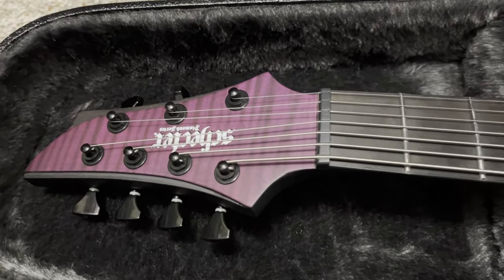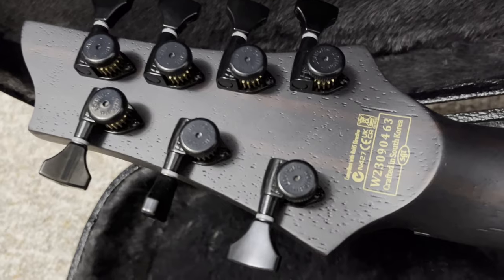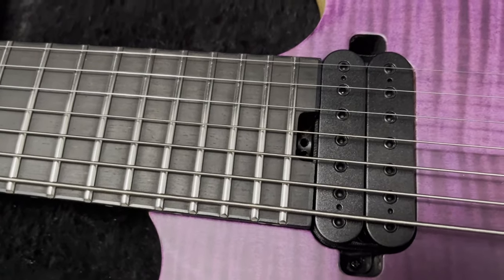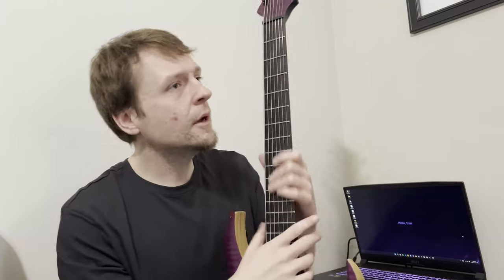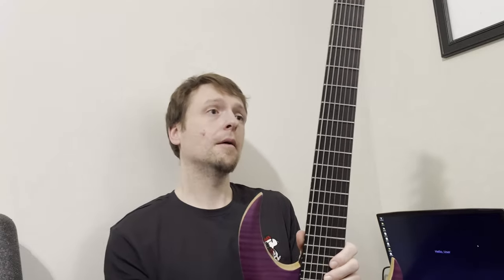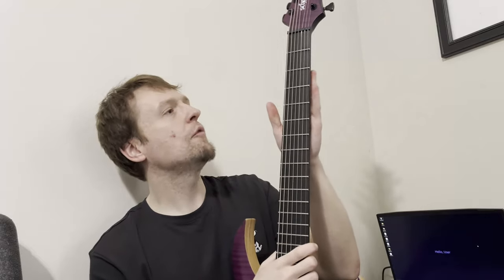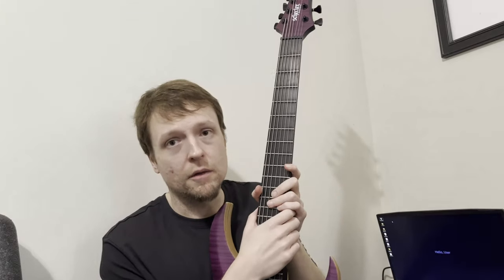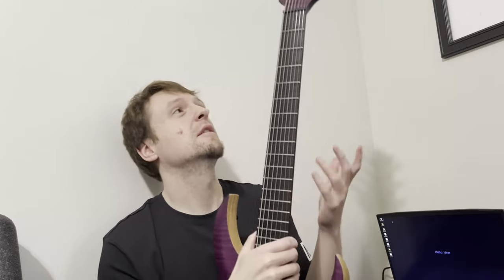OVERPRICED!?!?!? Schecter Tao 7 String Guitar [Gear Review]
Gear Head Co-Host, Michael, takes you through his Schecter Tao 7-string Guitar.